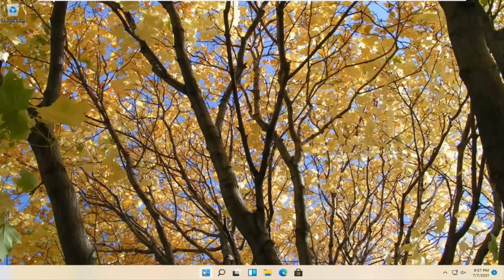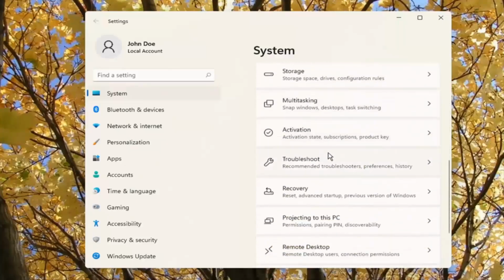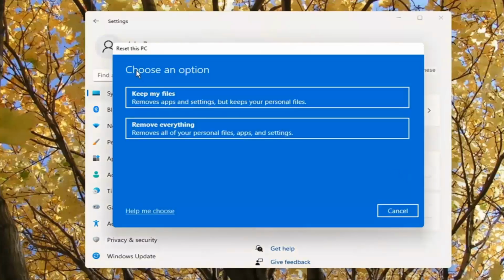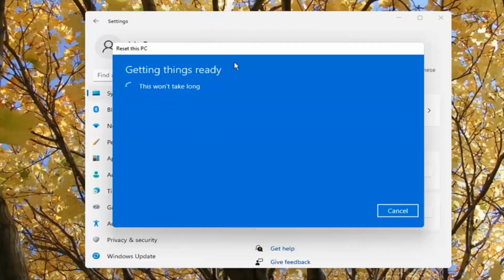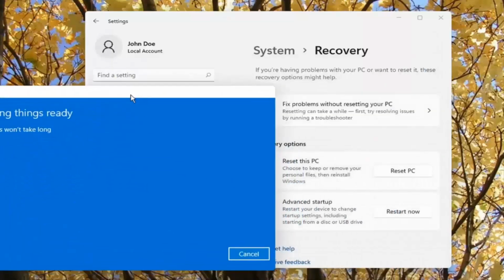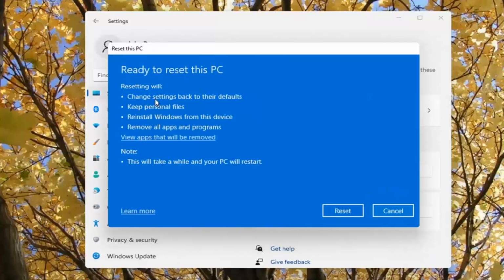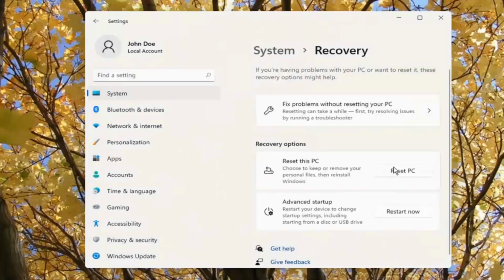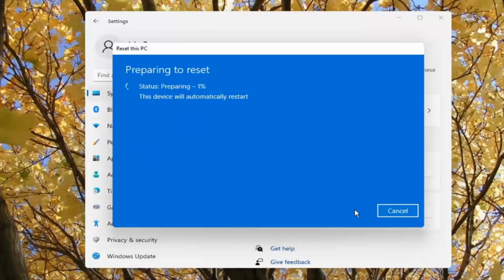How To Factory Reset Dell OptiPlex 7000 [Walkthrough]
If you are searching for how to factory reset a Dell OptiPlex 7000, this tutorial provides a helpful overview of the system restoration process and what users should know before returning the desktop to its original configuration. It covers the topic of resetting the computer to address software issues, improve system performance, or prepare the device for a different user. The video discusses Dell OptiPlex 7000 recovery options and restoration features without explaining the complete procedure. It is designed to help viewers better understand the available reset methods and recovery tools for this business desktop model.

This tutorial focuses on the Dell OptiPlex 7000 factory reset topic while providing useful context about restoring the desktop to its default settings. It highlights common reasons users may consider a system reset and explains the importance of recovery and restoration options. Viewers searching for Dell OptiPlex 7000 troubleshooting, Windows recovery information, or desktop reset guidance will find relevant details related to this subject. The content offers a general understanding of the reset process without walking through the individual steps.